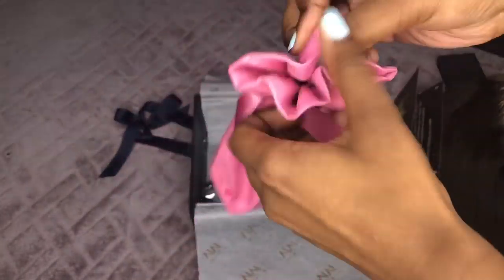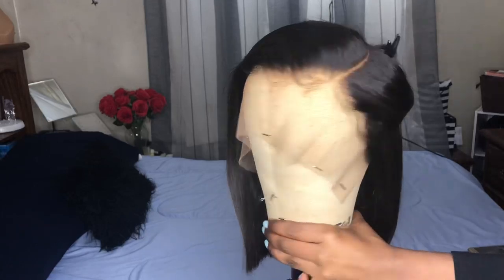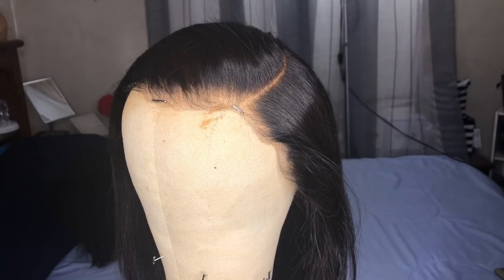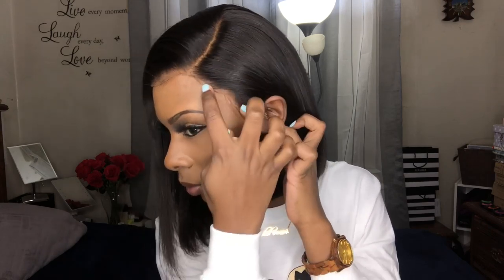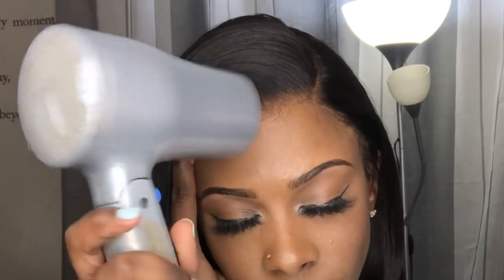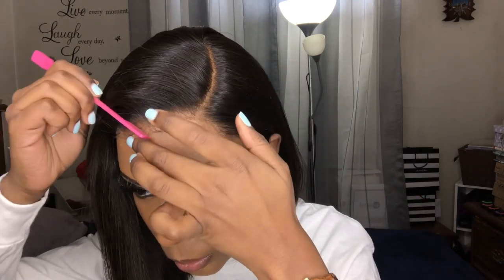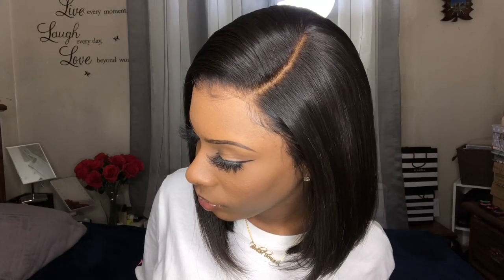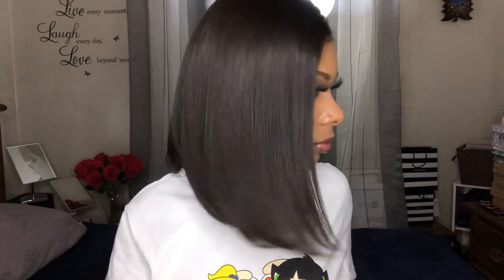Put On Your Wig & Go | Beginner Friendly Wig : Hair ViVi Fake Scalp Bob ❤️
Hello 👋🏽 beautiful people todays wig was sent  to me from Hair ViVi to review and show & tell. 😊
Hairvivi Wig In The Video

Hair Length:12 Inches
Hair Color: Natural Color
Cap Size: Medium
Fakescalp color: Light Brown
Texture: Silky
10$ code (permanent):  keira10

Your On your wig & Go Wig

O T H E R  INTERESTING  L I N K S  YOU  M A Y LIKE.

Andis hot comb

Tiny Chrome Scissors ✂️: LiPing Colorful Scissors Eyebrow...

Brown Colored stock cap: 12 Pack Dreamlover Brown Stocking...

Karlash 100 Pieces Large Wax...

New Style 22 inch Cork Canvas...

Paul Mitchell Unisex Awapuhi Wild...

📹 Camera: IPhone 📱 8 Plus
💫 editing: IMovie
Ring Light:
Umbrella light: Neewer 700W Professional... ‪